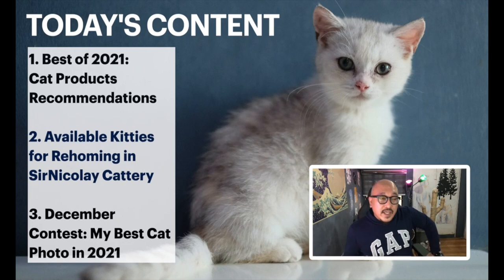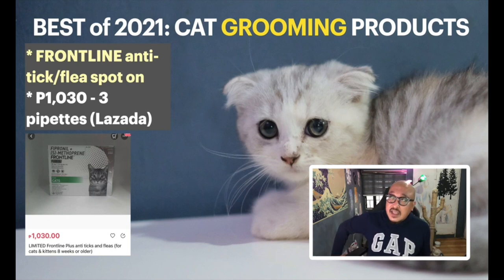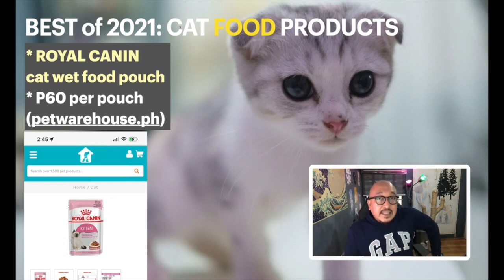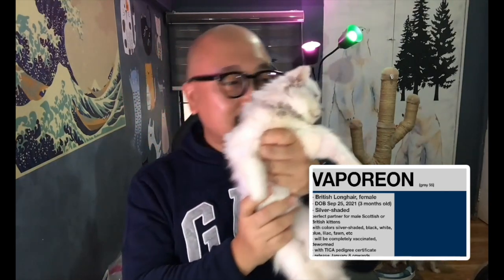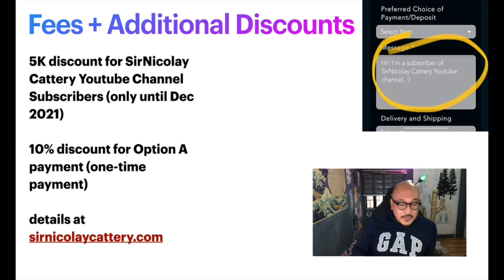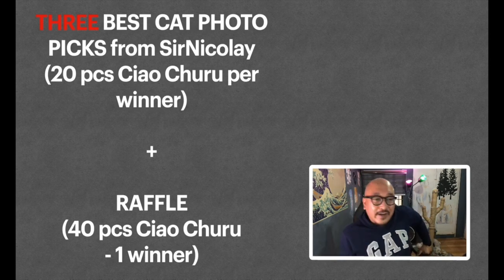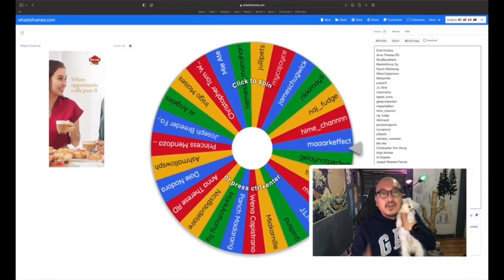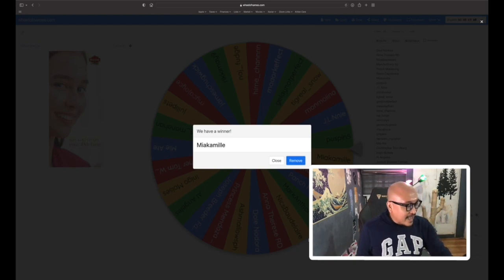Best of 2021 Cat Products Recommendations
SirNicolay Cattery Episode 76: Best of 2021 Cat Products Recommendations—In this December 2021 livestream, SirNicolay enlists eight cat grooming products and eight cat food products which he highly recommends to all cat parents (products are available in the Philippines), features available kittens on sirnicolaycattery.com, and showcases this month’s contest with the theme My Best Cat Photo in 2021.

Timestamp for this episode:
00:00 Intro
00:47 Today’s Content
01:45 Explaining my Personal Picks
03:26 Best of 2021: Cat Grooming Products
08:31 Best of 2021: Cat Food Products
17:16 Available Kittens on SirNicolayCattery.com
24:15 Monthly Contest: My Best Cat Photo in 2021
41:42 Final Words